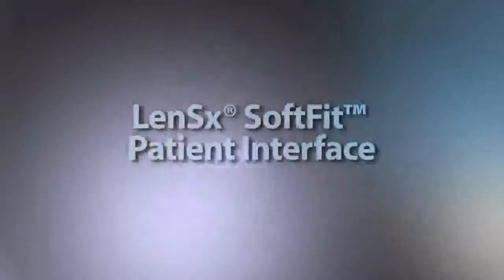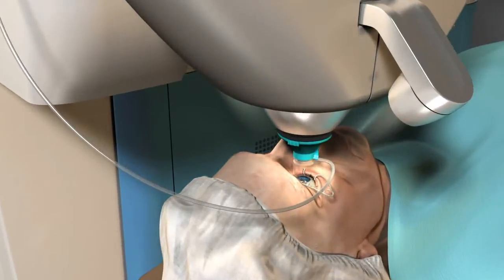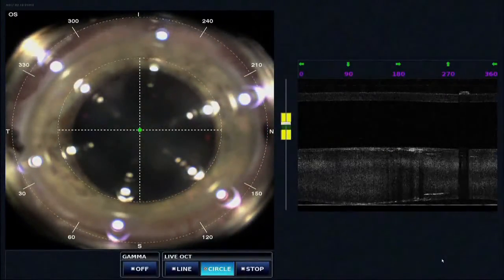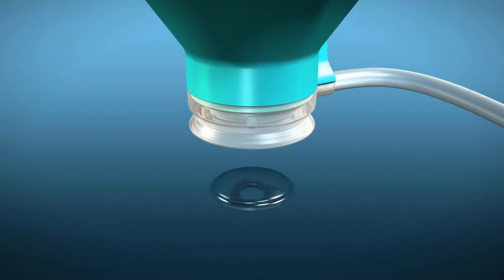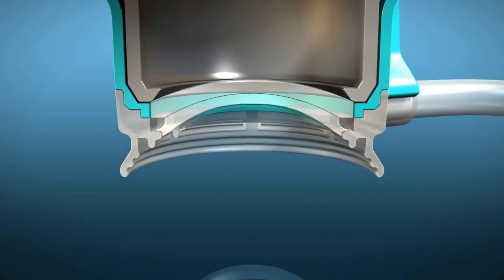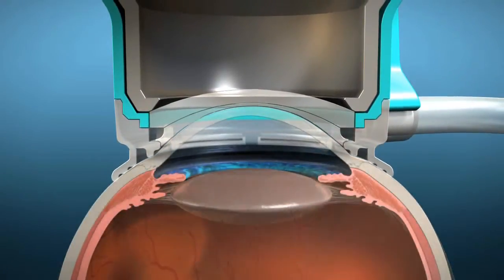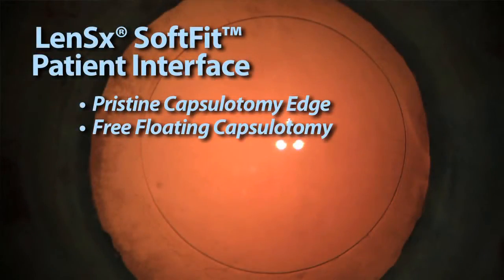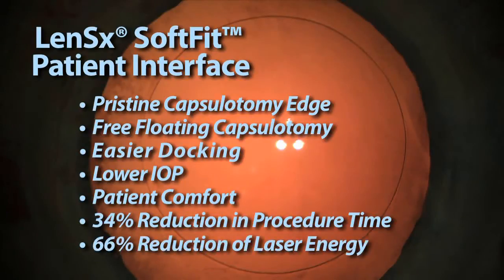Laser LenSx NeoVízia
Očná klinika DuoVize v Prahe zdokonalila svoju techniku ​​a upgradovala svoj ​​femtosekundový laser VisuMax o nový InterFace.

Očná klinika NeoVízia
Budova NsP Medissimo
851 05 Bratislava